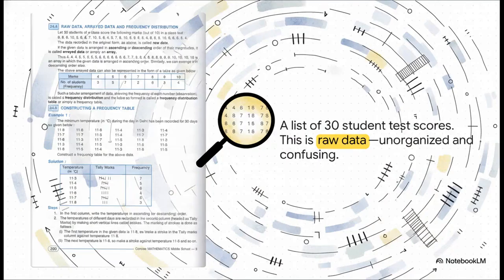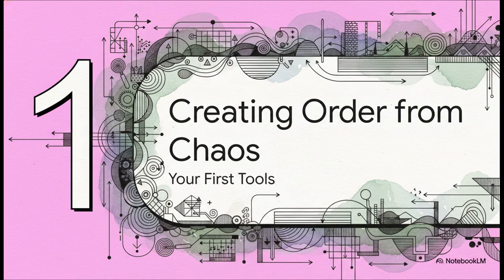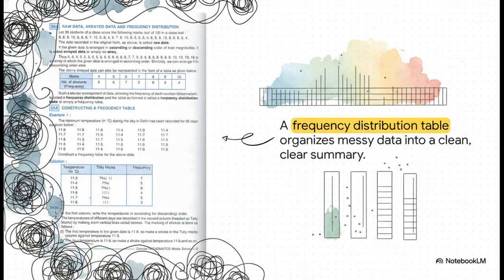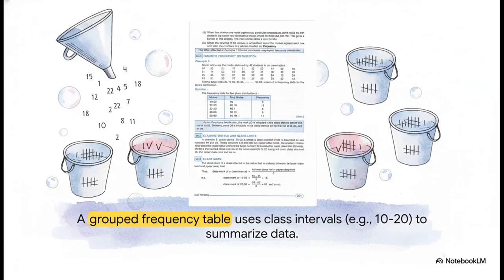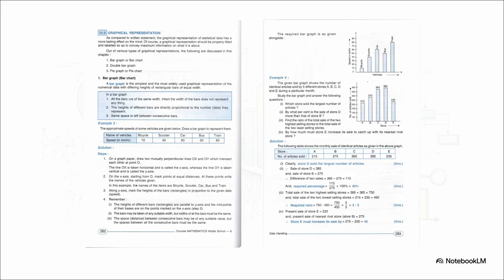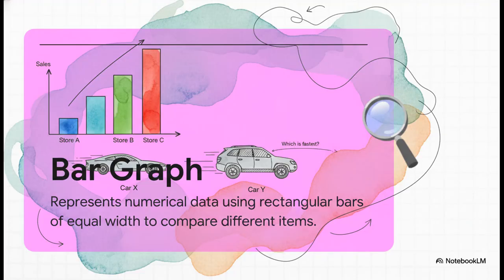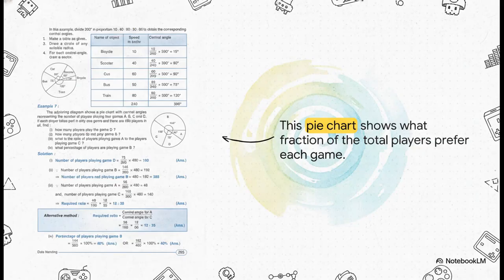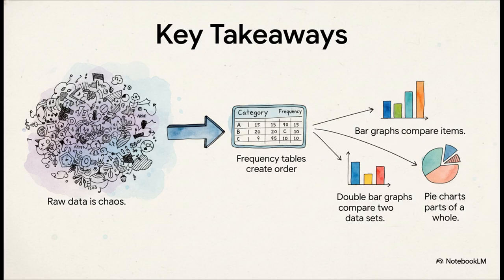Data Handling, Chaos to Clarity - ICSE Class 8 Maths Chapter 24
Statistics is the branch of knowledge dealing with collecting, analyzing, and presenting numerical facts called data.

When data is first collected, it is known as raw data, but it becomes easier to understand when arranged in ascending or descending order, known as an array. To make data even clearer, we organize it into a table called a frequency distribution, which uses tally marks to count the frequency, or the number of times a specific observation appears in the set.

When there is a large amount of data, it is helpful to group it into ranges called class-intervals, such as 10-20 or 20-30. Each interval has a lower class limit and an upper class limit; for example, in the interval 10-20, 10 is the lower limit and 20 is the upper limit. You can also calculate the class-mark, which is the middle value of the interval, found by adding the lower and upper limits together and dividing by two.

Data can also be shown visually using graphs to make it easier to compare. A bar graph uses rectangular bars of equal width where the height of each bar represents the value of the data. A double bar graph places two bars side-by-side to compare two different collections of data. Another common method is the pie graph or pie chart, which represents data as sectors of a circle; here, the size of each sector is determined by a central angle calculated based on how much a component represents of the total value.